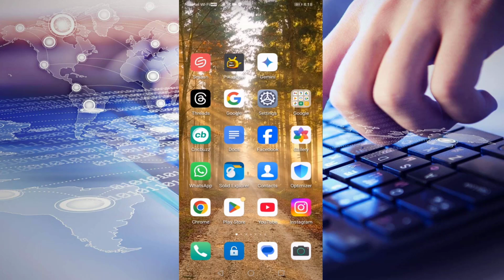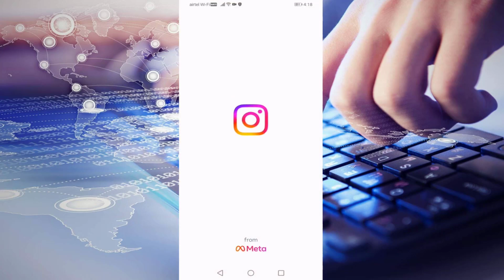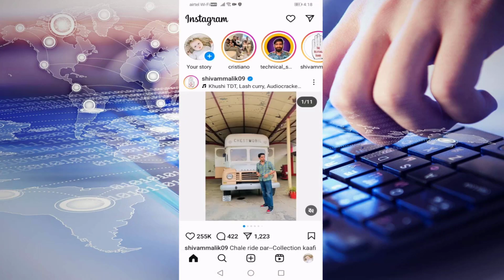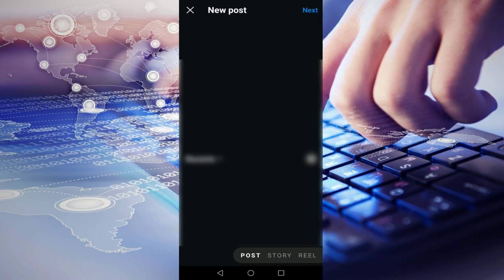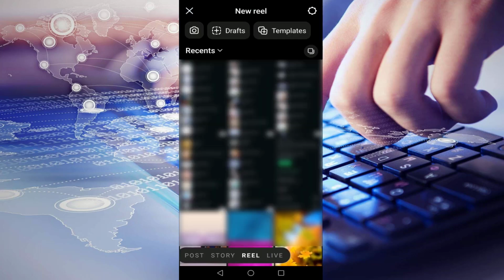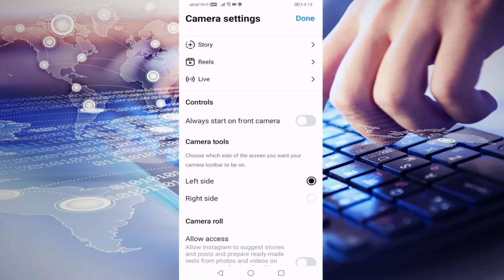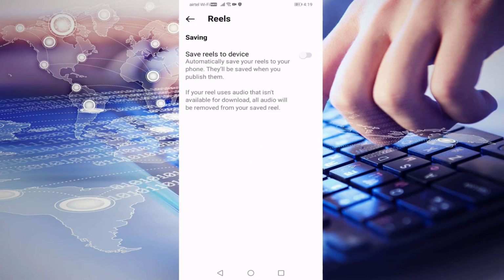How to Fix Reel Automatically Not Saving to Your Device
Save your reel Automatically to your device
Automatically save reel in device